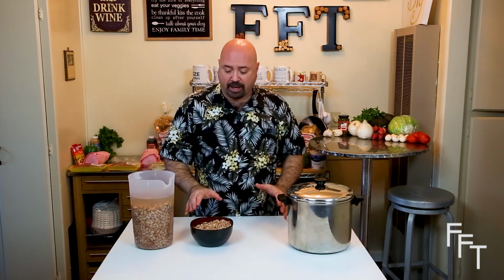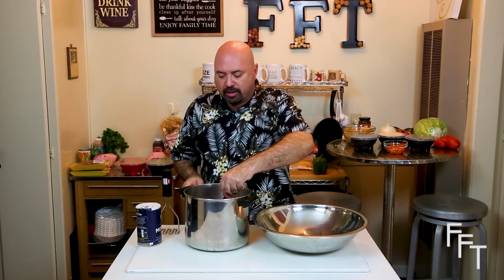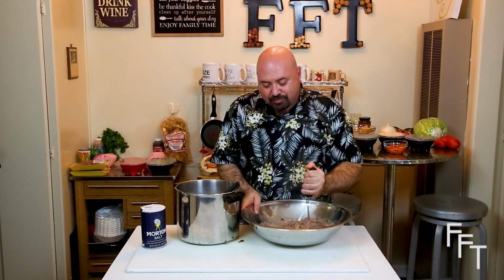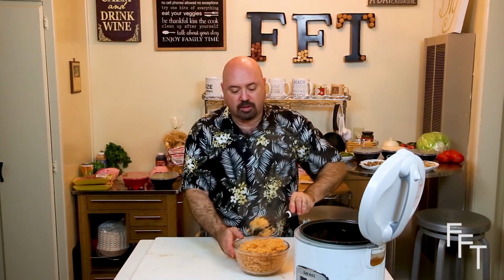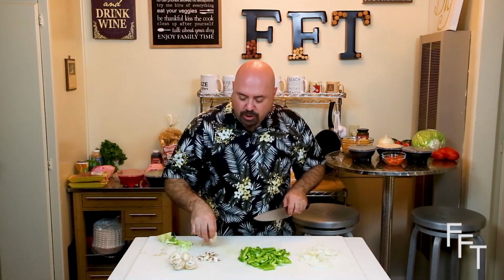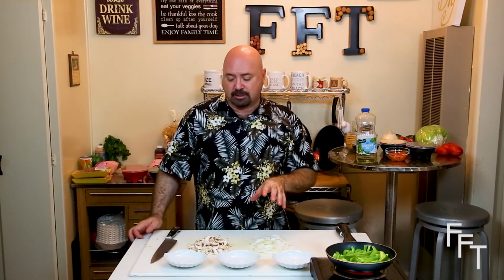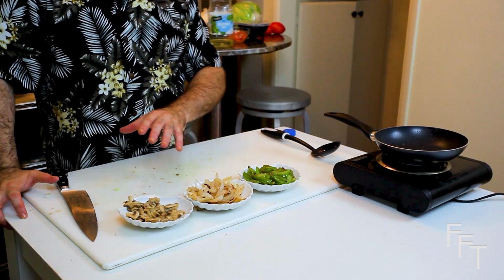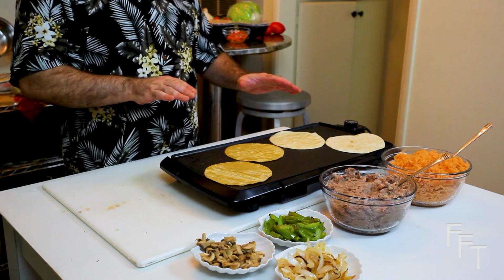Homemade Fiesta on a Budget – Part 2: “Get this party started – Rice and Beans and more”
In this second episode, we delve into the magic of Beans and Mexican Rice… these two dishes are commonly paired on many plates in restaurants, but how do we make them at home?!? Glad you asked… Mark will comfortably and simply walk you through the process so that you can make beautiful beans and rice. What if I love beans and am trying to eat fat-free or Vegan? Don’t tell anyone… but the beans are fat-free and Vegan… but there’s no skimping on flavor. Mexican Rice is quick, easy to prepare and delicious… and also “easy on the eyes”. Just when you think you’re done, that’s when things get interesting, and Mark teaches you to quick blacken onions, peppers and mushrooms for Fajita-style tacos or as a thrilling garnish for your dishes. Done yet? Nope… let’s get those flour and corn tortillas prepared to serve! At the end of this episode, all we are missing is… Carne. And wait until you see what we are doing!